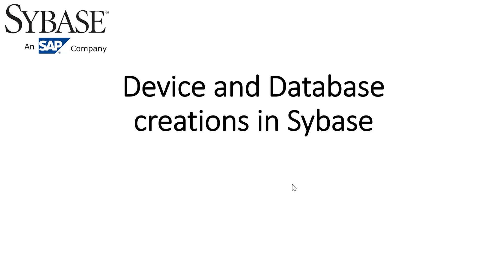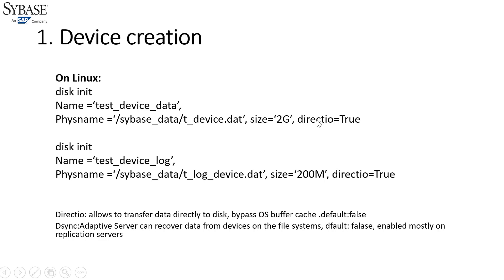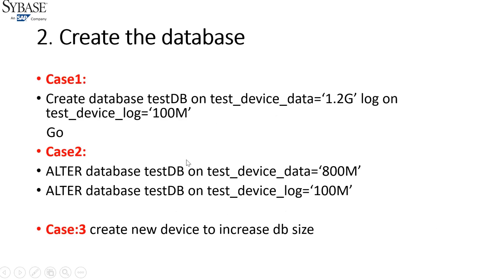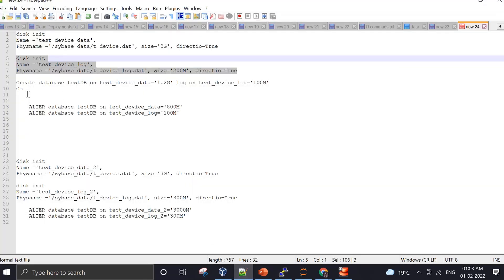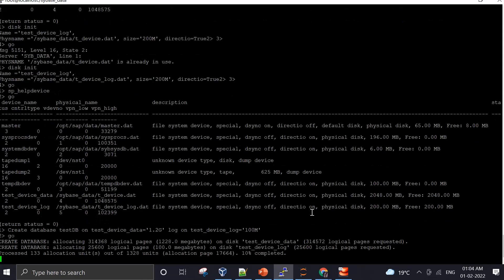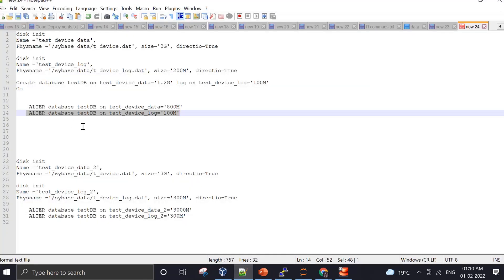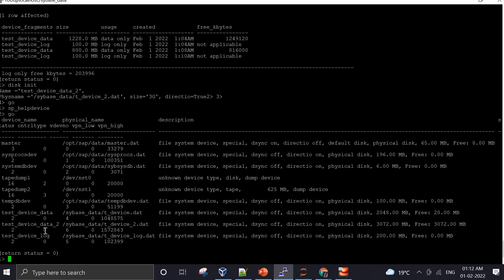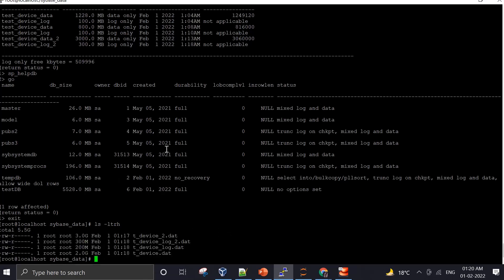Create sybase device and database | increase the size of sybase database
In this video we see how to create databases and devices in sybase ase server